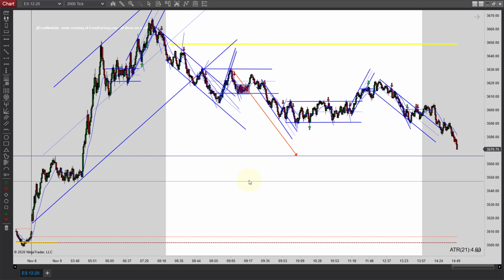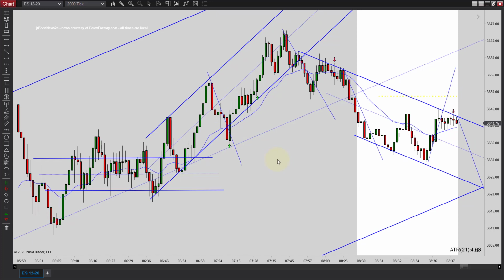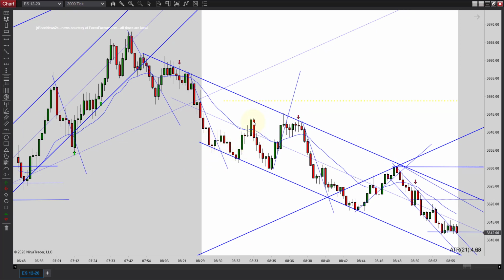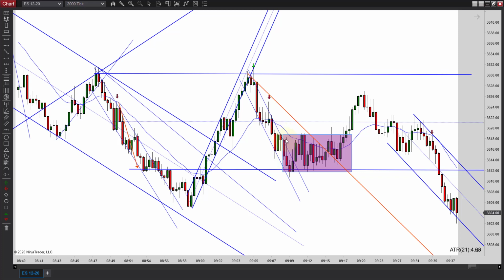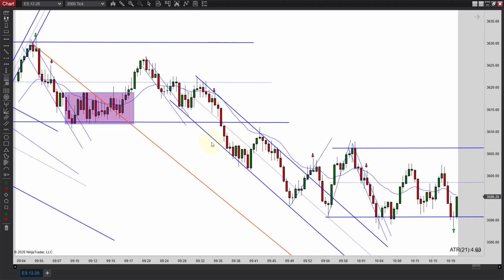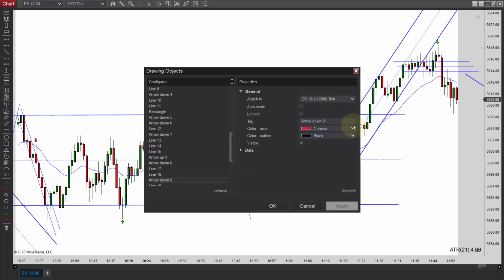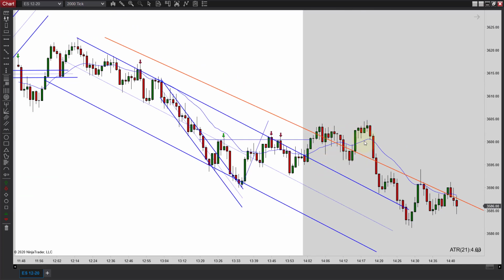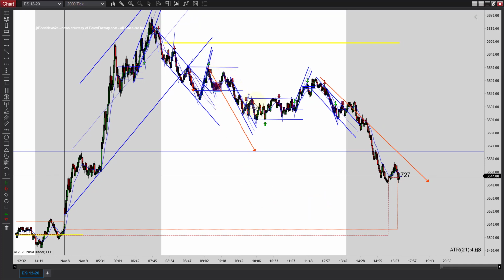Learn How To Day Trade With Price Action Epidsode 110920